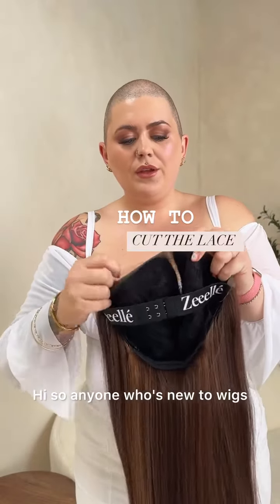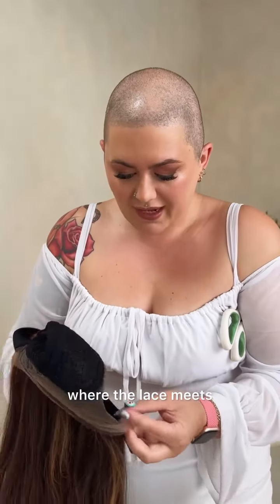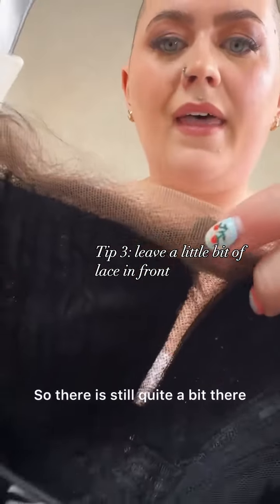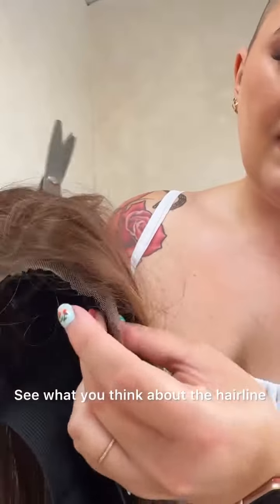alopecia How to cut the wig lace for beginners | Zeeelle